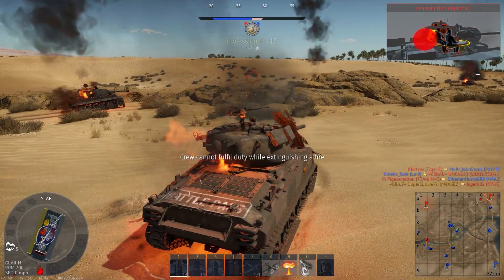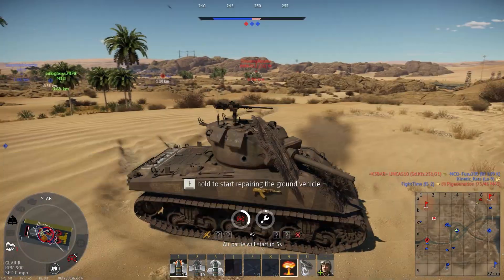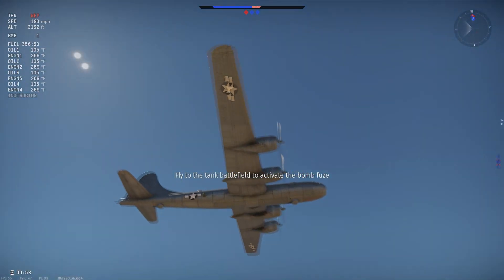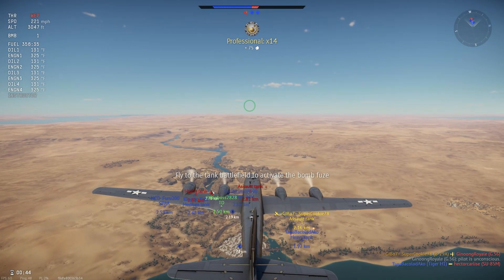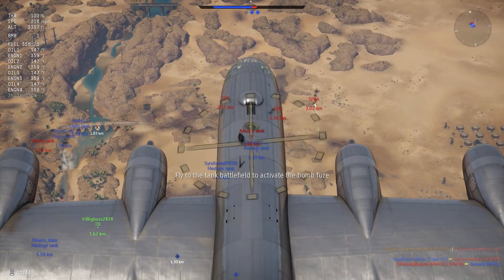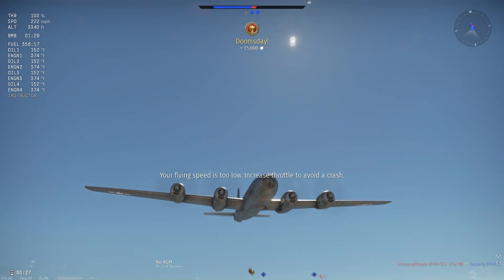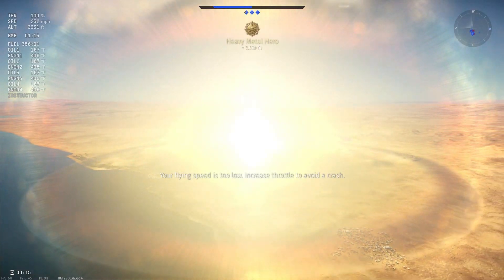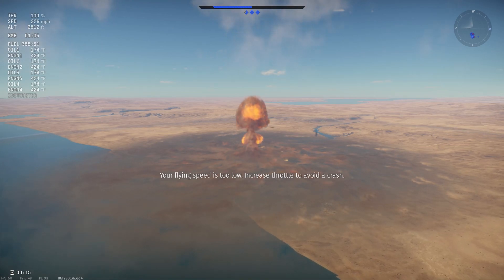Dropping a Nuke in A War Thunder Battle For the First Time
disregard the sparkplug marketing. I was watching an engine build and they threw this ad into the video.